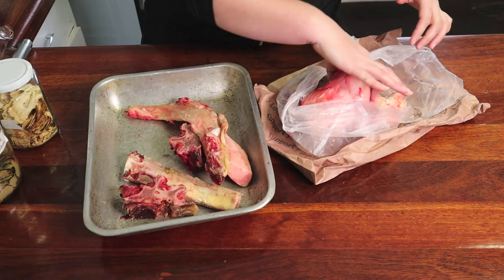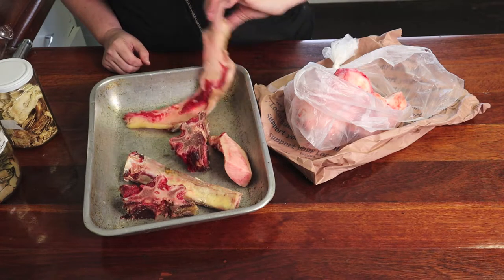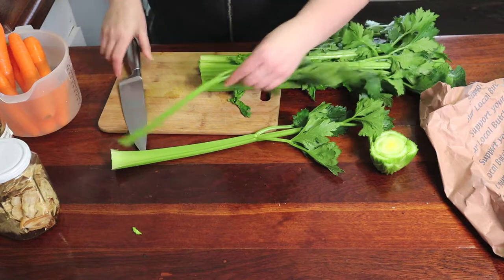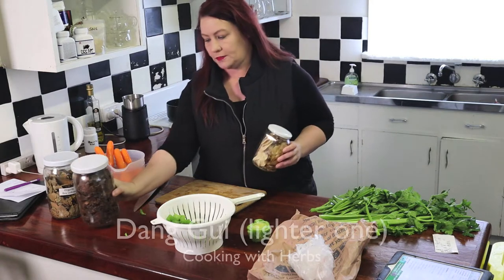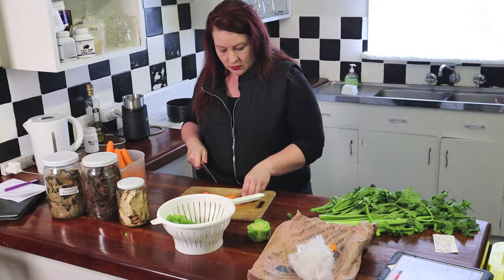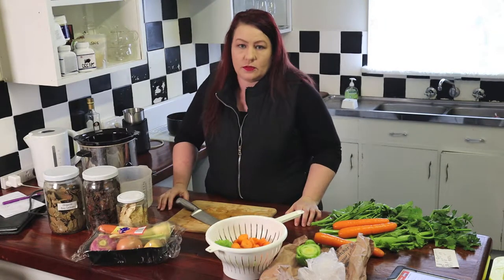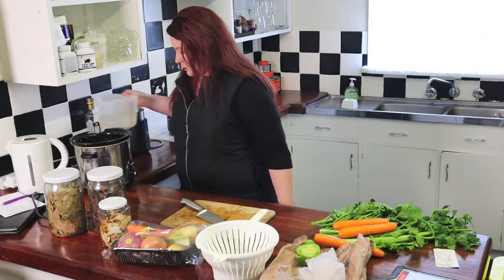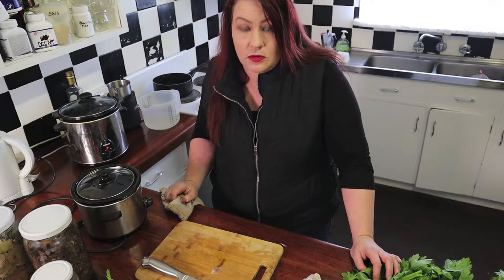How to make Herbal Bone Broth - COOKING WITH HERBS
Chinese herbalist, Marie Hopkinson, shows you how to make a herbal bone broth - a bit of a twist on the standard bone broth recipe, I'm adding dang gui and chuan xiong - two chinese herbs to increase the flavour and function of this recipe.

So you might ask, why you want to use bone broth for dampness? By strengthening and tonifying your gut - this tonifies the Spleen energy (Earth element) in Chinese medicine which helps it to stop creating dampness.

Throughout the video, i'll talk about the Chinese medicine properties of the foods used, helping you learn about foods in Chinese medicine for blood tonic, spleen tonifying, marrow, Jing etc.

The butcher's bones are from a local butcher near me in Inglewood Perth WA called Paddock and Farm : (this butcher has no idea i'm using them to make a youtube video about the bones)

Marie's practice details:

MARIE HOPKINSON, Registered Chinese Herbalist and Acupuncturist in Australia (AHPRA)
Consultations for treatment (individual) please call my clinic office to book in: 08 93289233 (Perth Natural Medical Clinic) or go Email

IMPORTANT: This video, as with all videos on the The Chinese Medicine Podcast are NOT a replacement for a health professional diagnosis. While Marie may answer your questions, all answers are not of a professional consultation level - it is impossible to check your pulse through the internet, hence Chinese medicine cannot be practiced properly through the internet. If you have any undiagnosed symptoms, or changes in your health condition The Chinese Medicine Podcast urges you to see your own doctor, GP, Chinese medicine practitioner, acupuncturist or other health professional as appropriate. If it is an emergency call 000 in Australia. If you are unsure if this advice is appropriate for your individual situation ask your own practitioner before applying any diet or lifestyle techniques /concepts discussed in this video.

Marie Hopkinson and The Chinese Medicine Podcast wishes you the best of health and improvement in your own health journey.